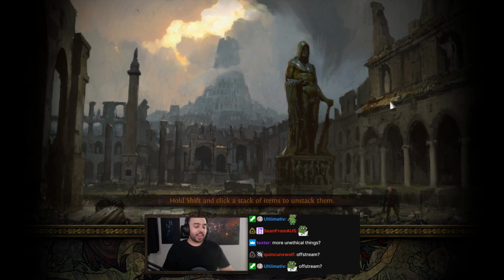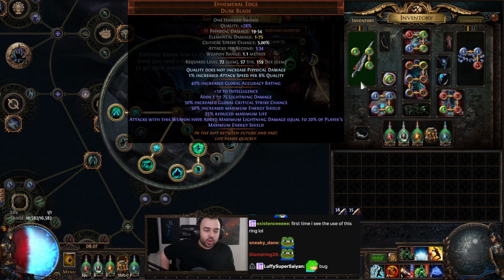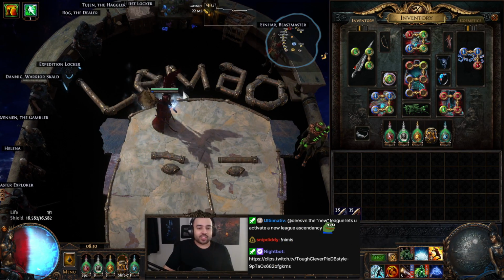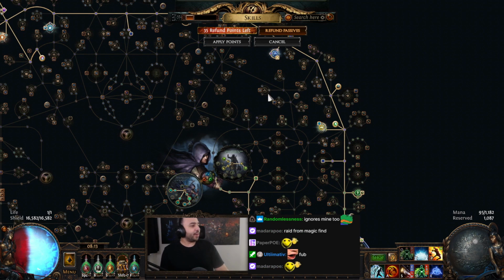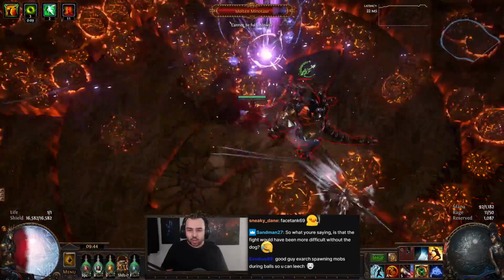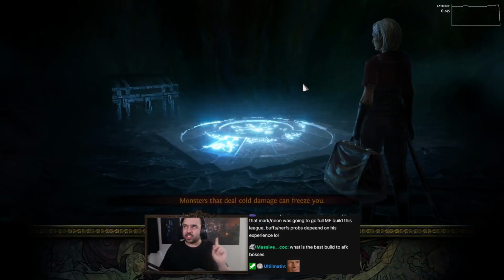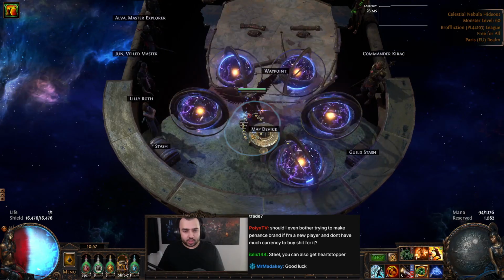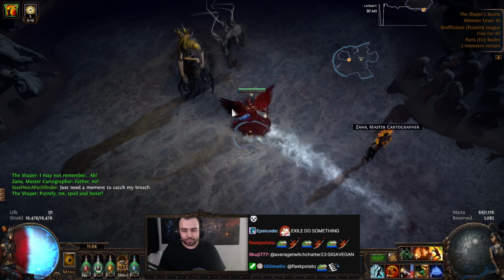The FINAL FORM of my Splitting Steel Trickster - POE Affliction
Steelmage talks through the specifics that make his Splitting Steel Trickster work before clearing the remaining uber bosses for a full clear in Hardcore Path of Exile Affliction

Import any character from account "Steelmage" in POB

Edited by Toad

0:00 Build Info
10:00 Bossing